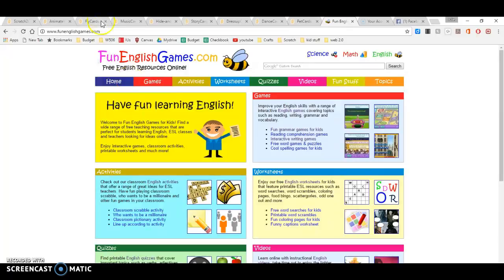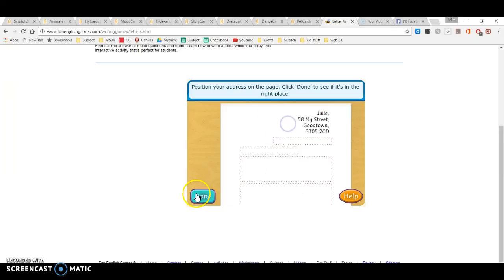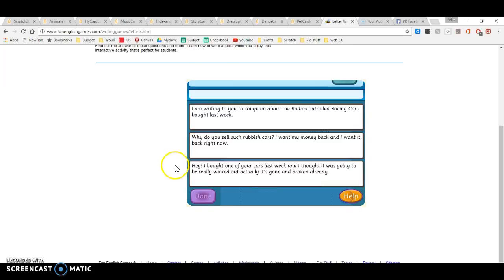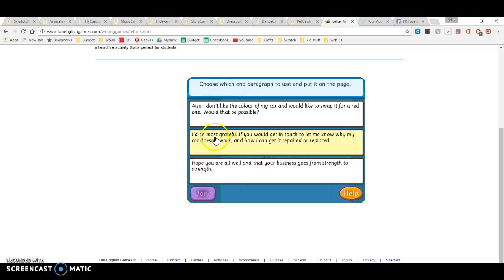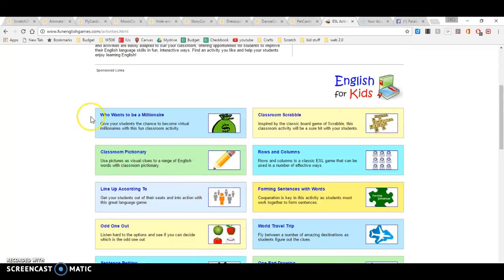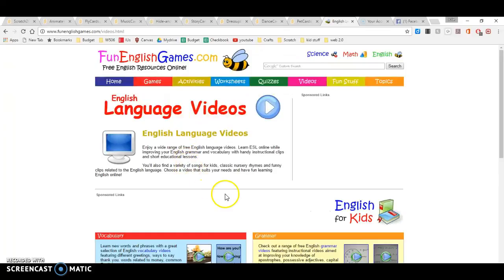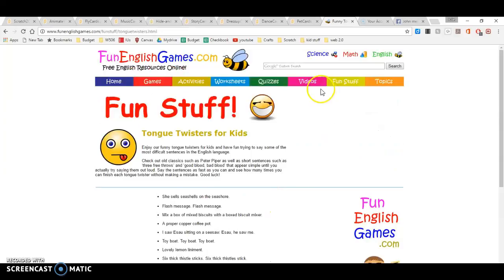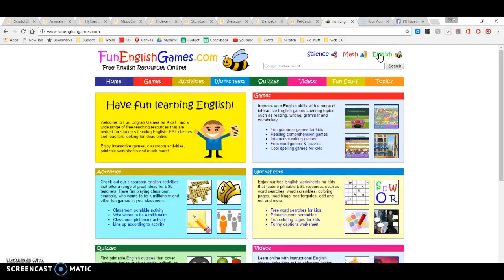Fun English games